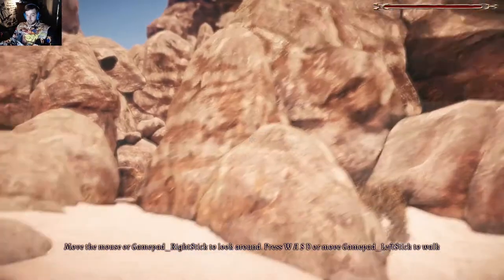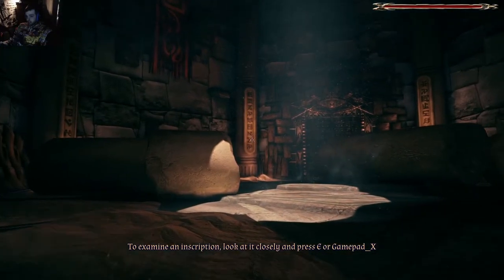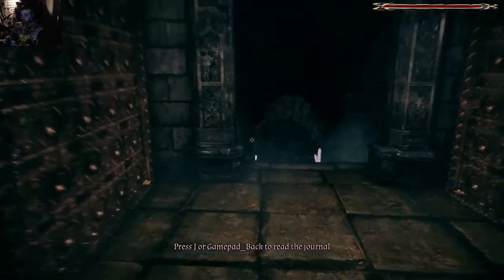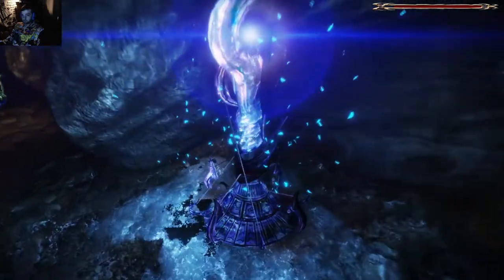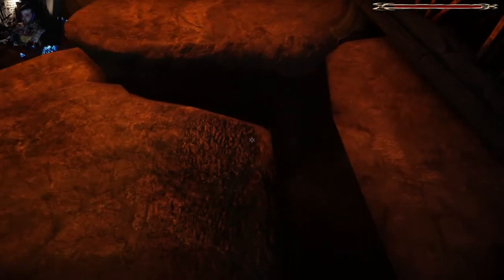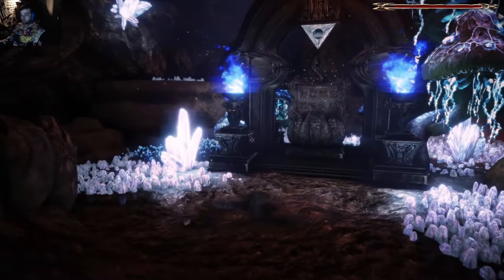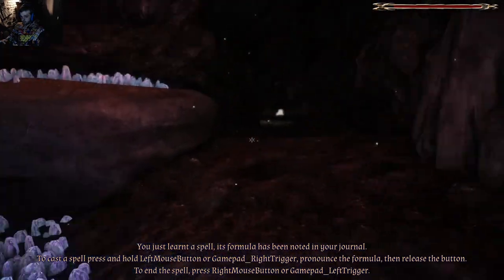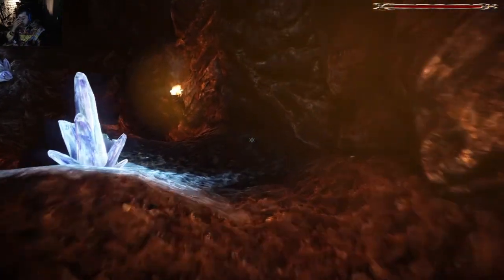In Verbis Virtus part1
Join Our Public Minecraft Server Here: mindsofinsanity.ramshard.network